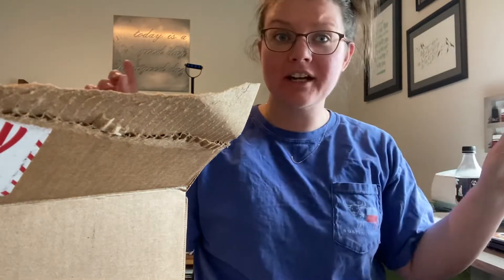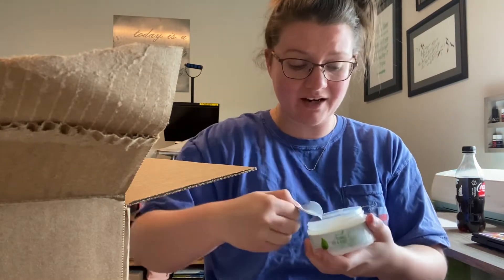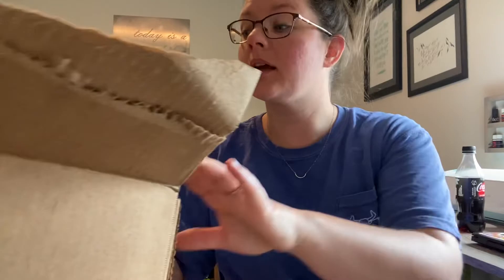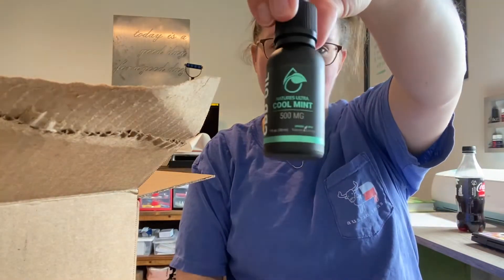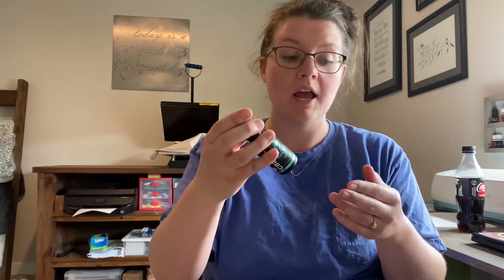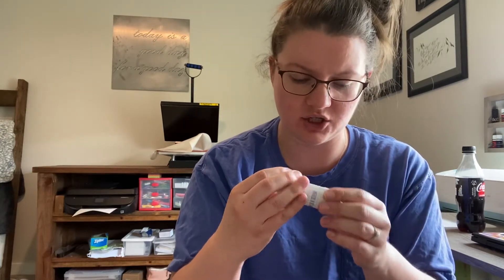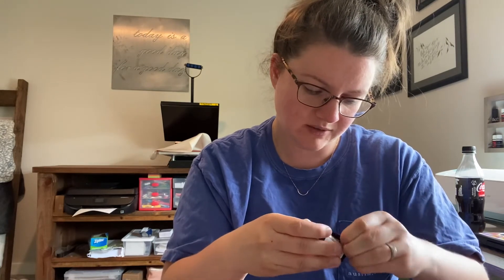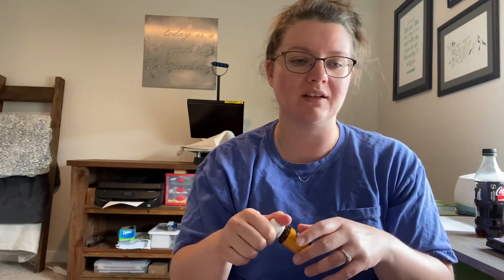April 2021 Young Living Essential Rewards Haul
Thanks for checking out this month’s ER haul! Let me know if you’ve tried out any of these products or if you’re wanting more info about any of them!

@Olivia Jevnick is who I was referring to in the video who’s haul’s I love!